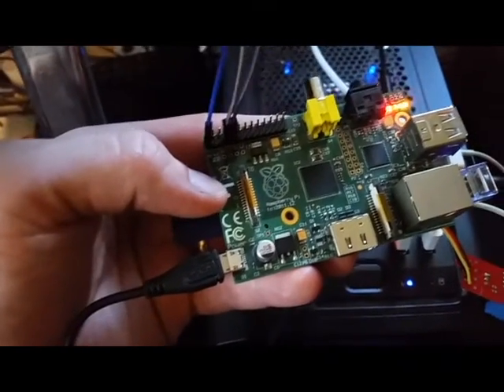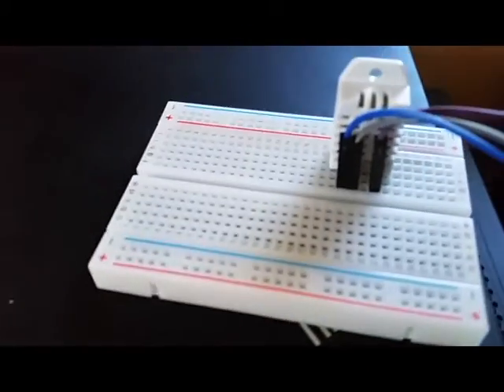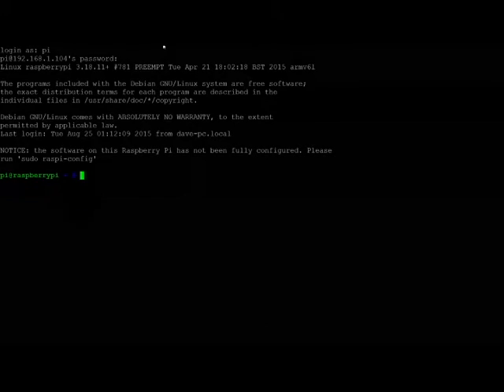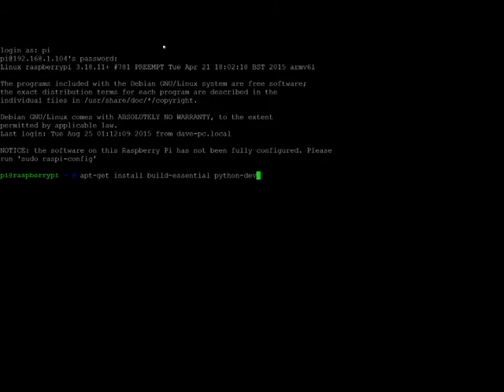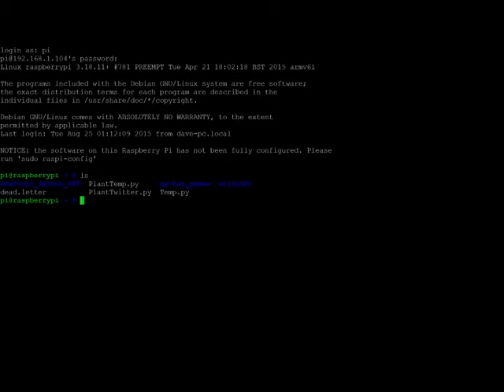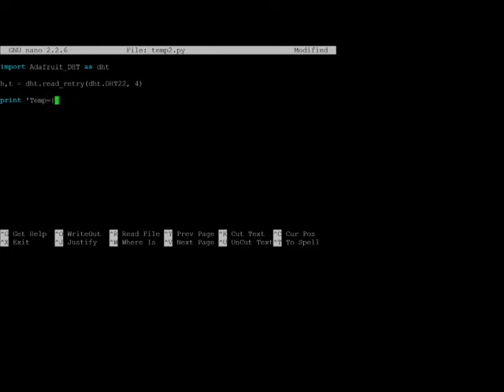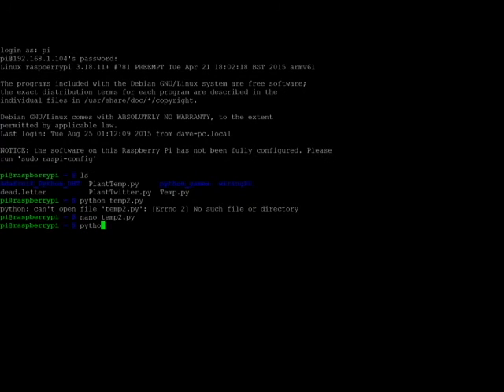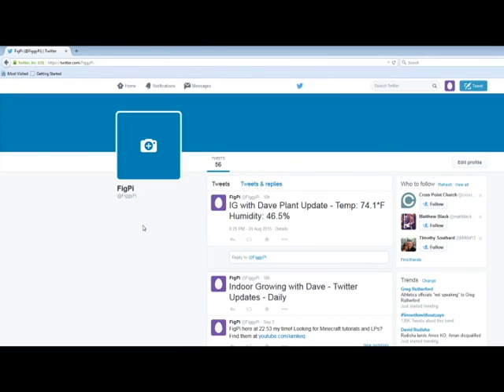Robo Room - Episode 2 - DHT22 control on Raspberry Pi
Today I go over setting up a DHT22 temp/humidity sensor with the Raspberry Pi for the purpose of using it in my growing room.

Materials Used:
Raspberry Pi:
DHT22: